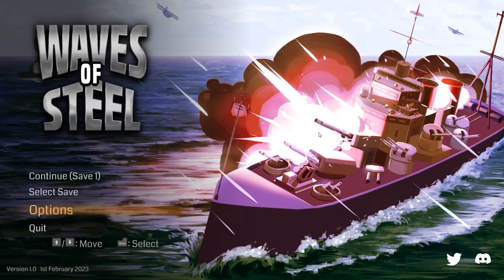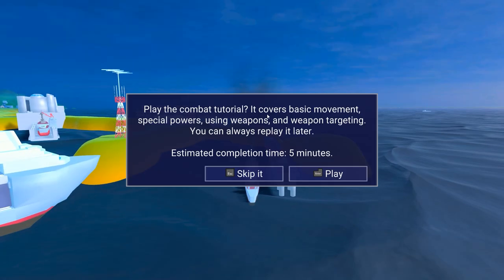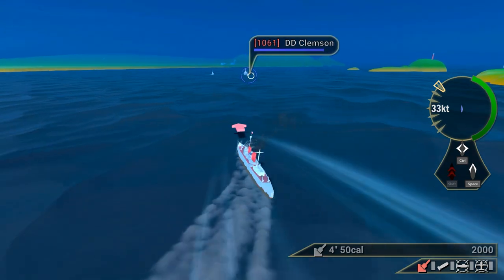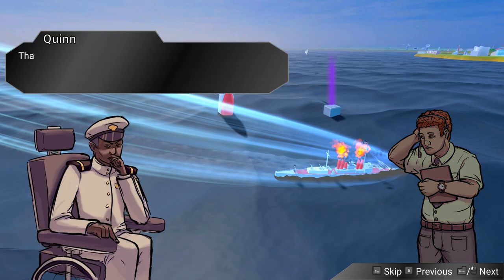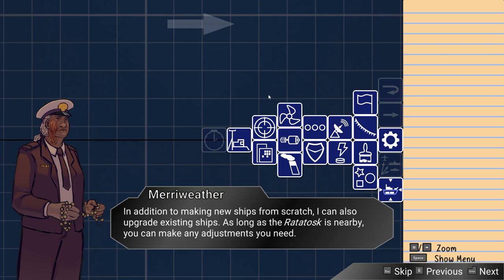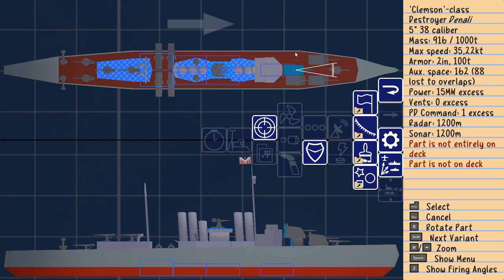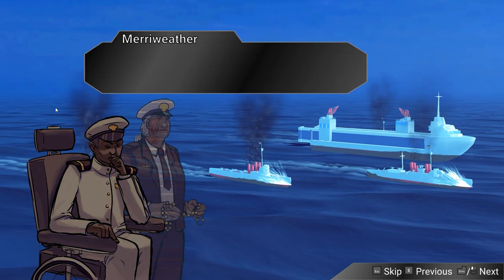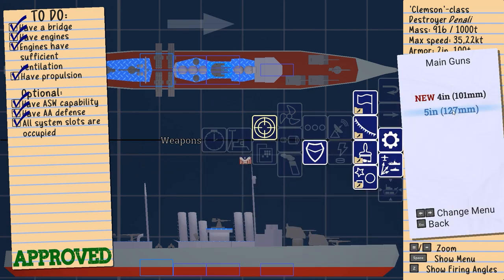Customize Your Own Fleet in the Arcade Naval Action Game Waves of Steel!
Save 25% during the sale!

If you like warships but wish they could kickflip, Waves of Steel is for you! Build your own custom warship and embark on a sprawling campaign filled with enemy ships, planes, submarines, and bizarre superweapons. Fast-paced arcade naval action is here!